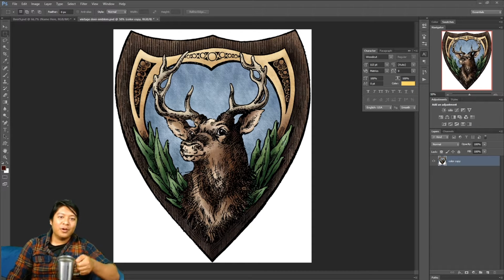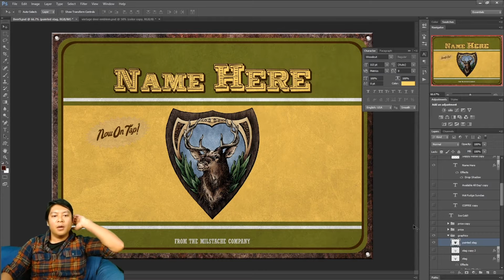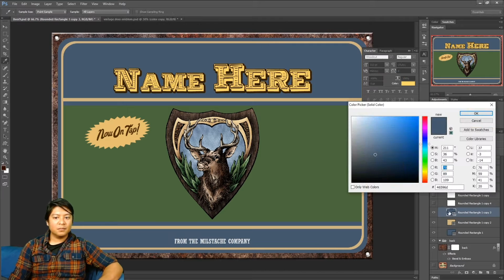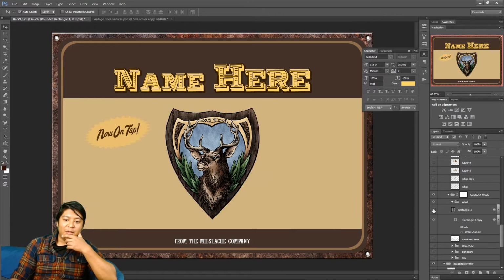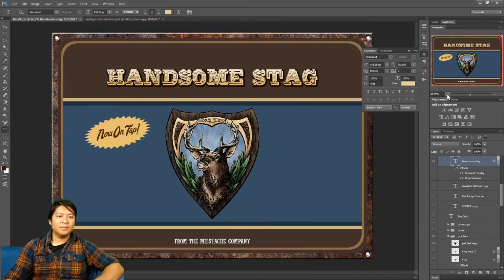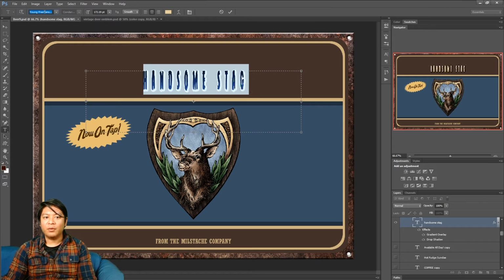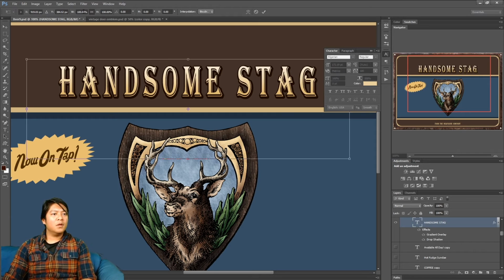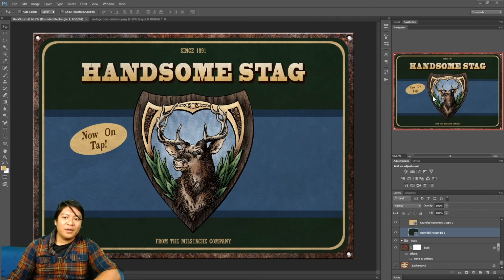Digitally Paint Art Part 3 | Game Development | Vintage Stag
Let's use Photoshop to composite art together and Wacom Tablet to digitally paint. Join Jerrel as he shares the process for creating graphical assets for video game development.